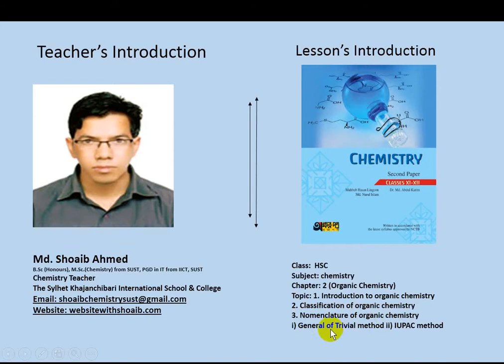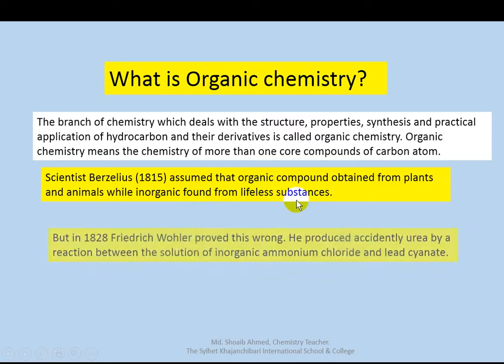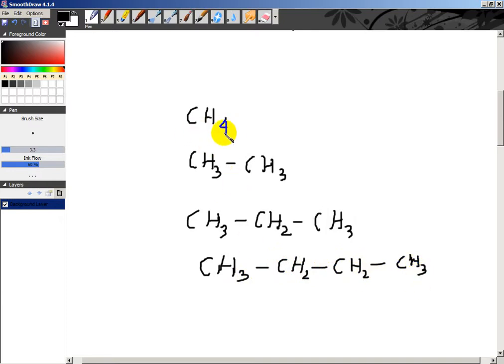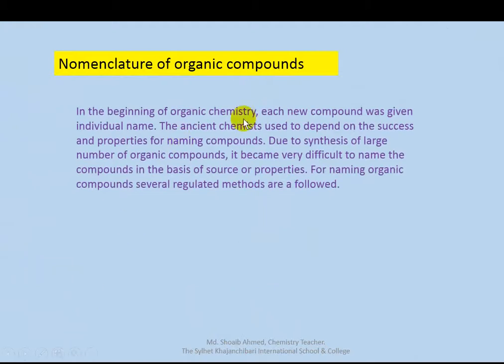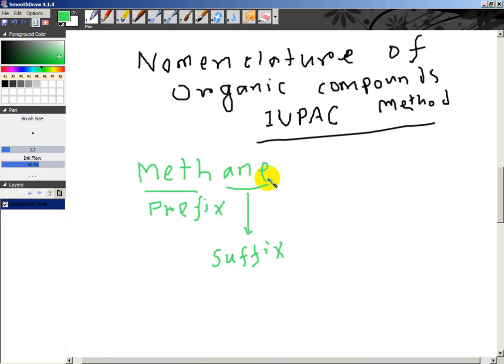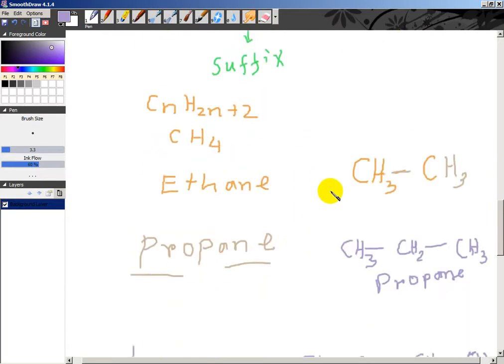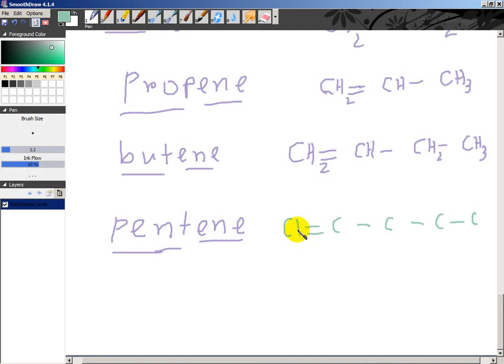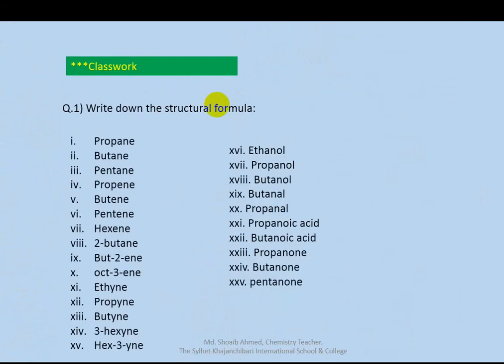Classification of organic compounds and Nomenclature(IUPAC method) of organic compounds. HSC, NCTB